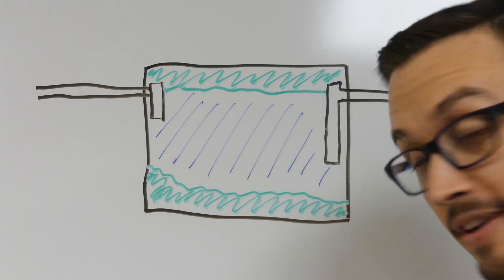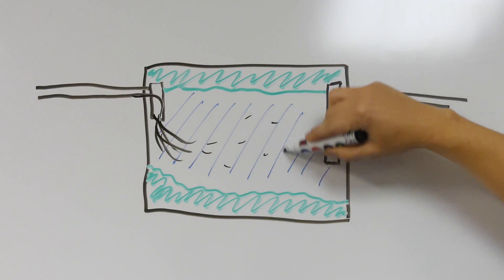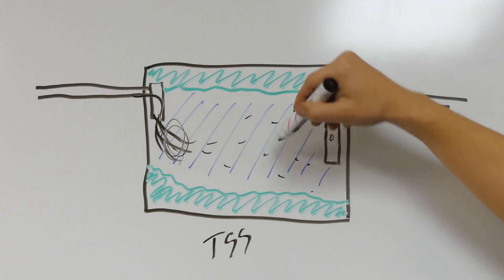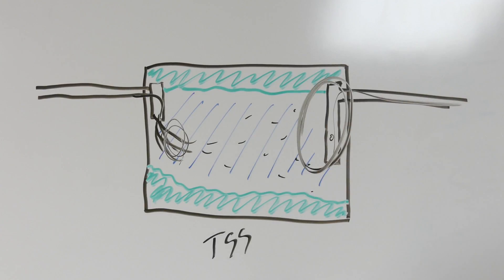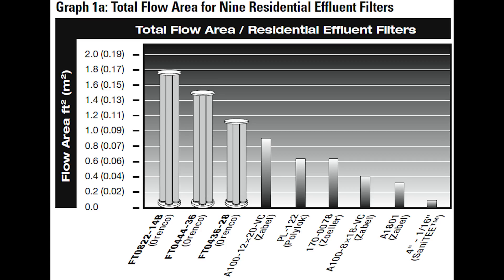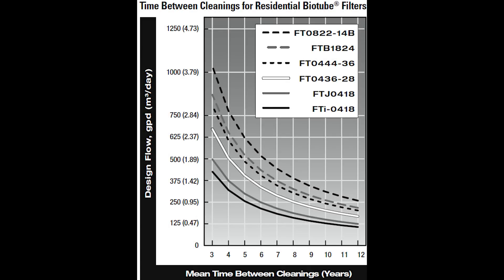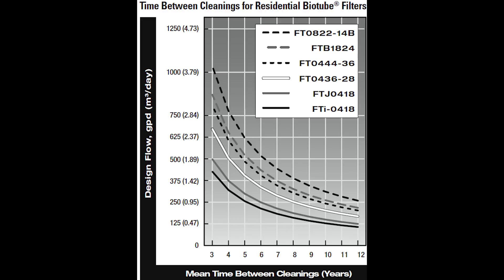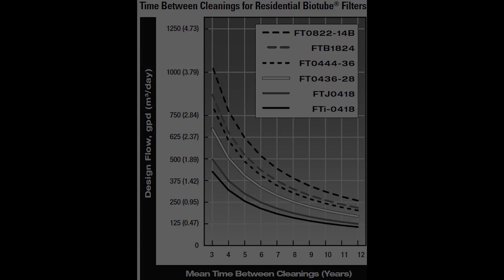The Importance of Effluent Filters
Chris explains why effluent filters are important, how they extend drainfield/pump life, and the factors to consider when shopping for an effluent